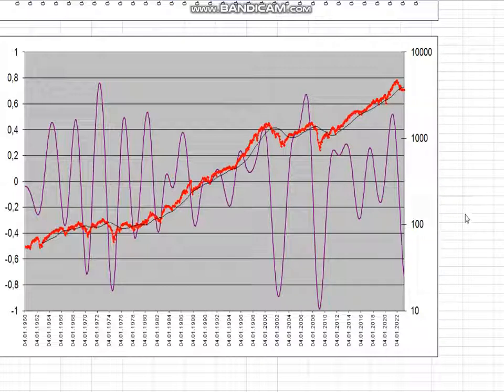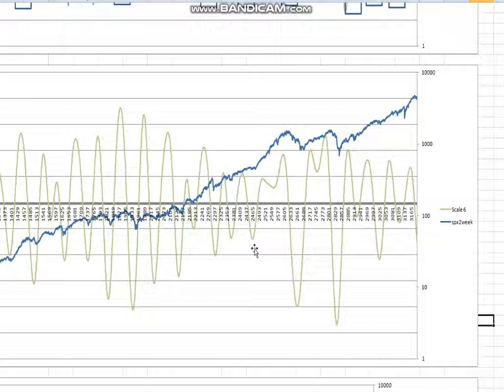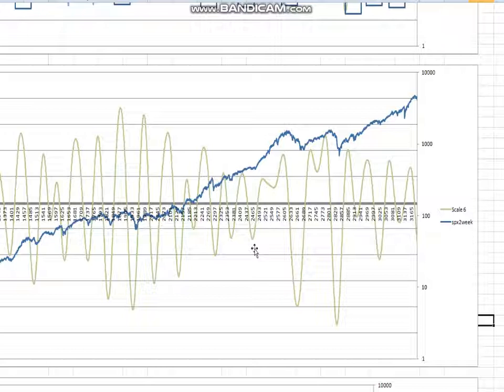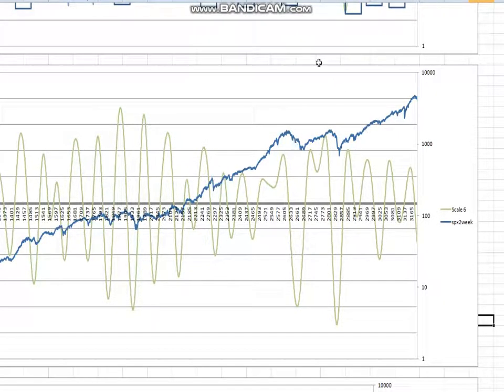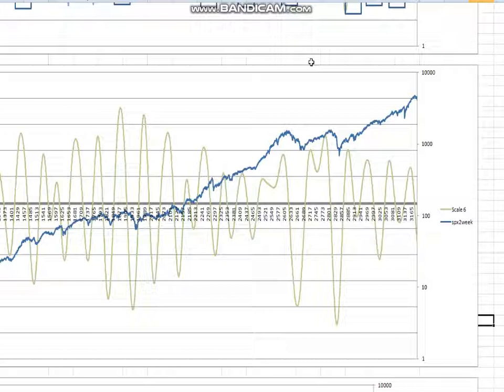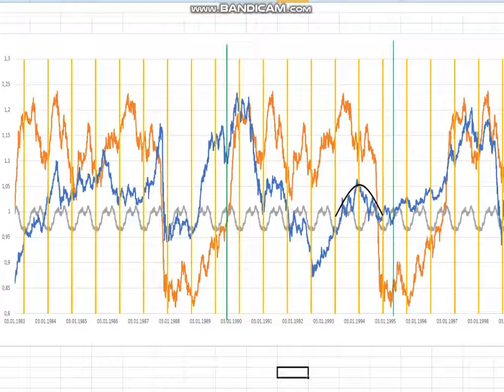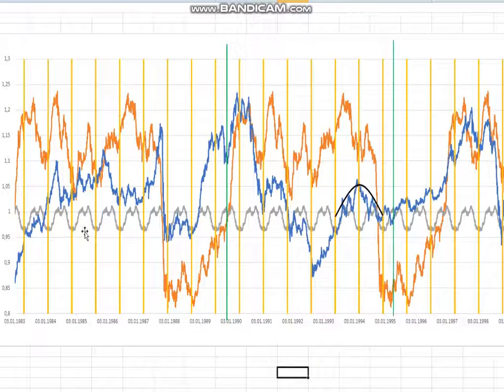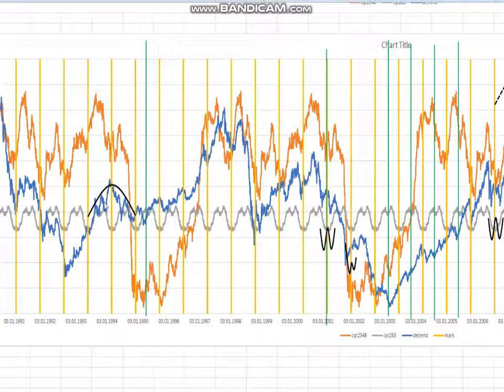Chasing cycles using wavelets 2/2